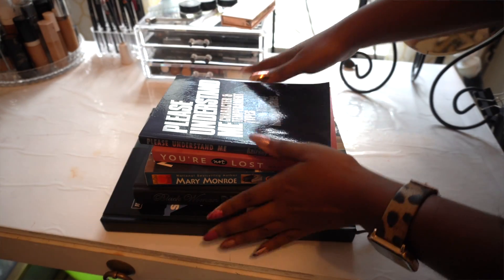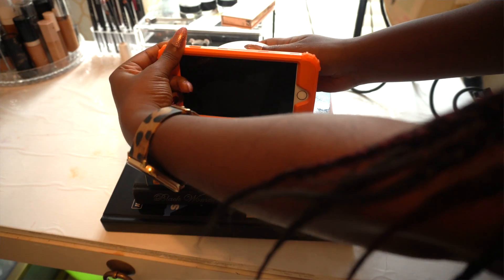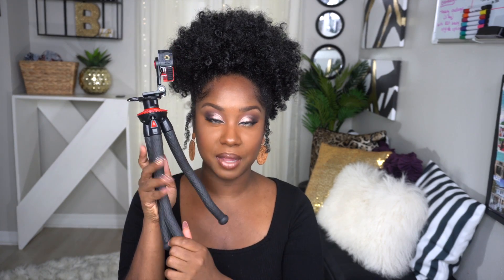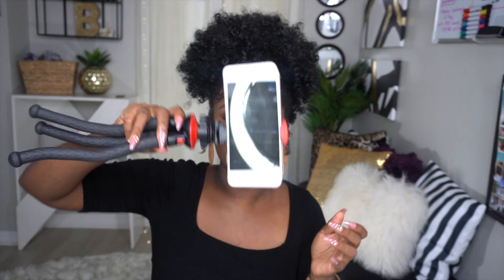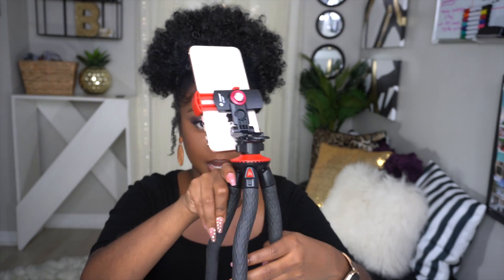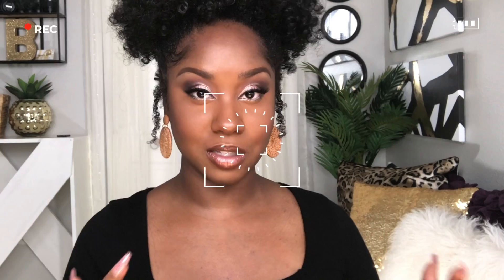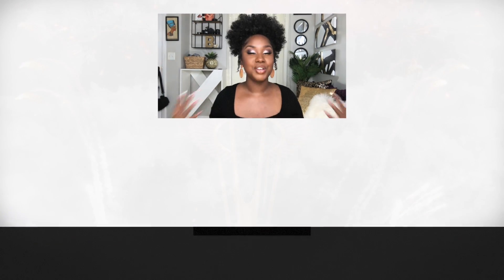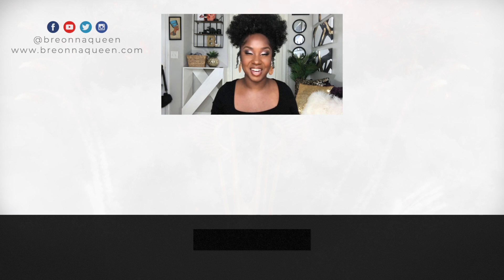How I RECORD my videos on my IPHONE (YouTube Tips series)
We are continuing the YouTube series where I share tips to start and grow a successful YouTube channel as a beginner! In this video, I am sharing how to record a youtube video on your phone. I am sharing affordable ways to record a high-quality video on your phone and ways to make your youtube video look better recording on an iphone.

❤️ PIN to your Pinterest board so you can reference this video later!
❤️ Share with any friends who want to start or grow their new YouTube channel!

CHAPTERS:

Intro 0:00
Position your phone 1:00
Tripod Tip 1:50
Check you sound (quiet background) 3:10
Ensure you have decent storage 3:30
Put your phone on dnd 3:50
Have your Focus on you 4:03
Do a test video to ensure everything is great 4:24

Tips for lighting 5:05

TOOLS USED & CALL-OUTS:
Phone Light